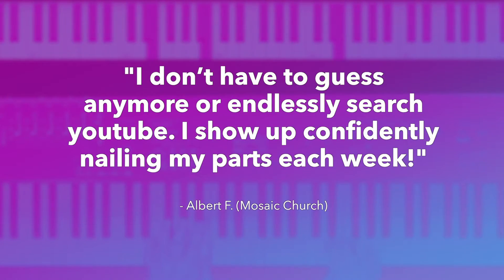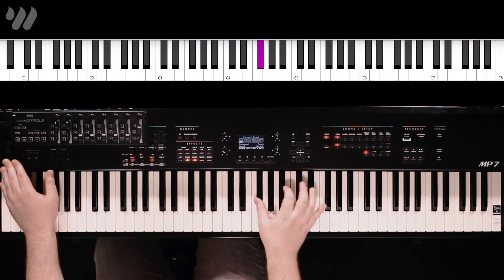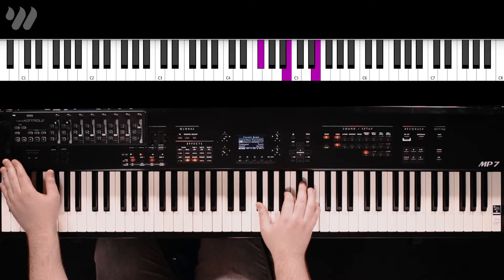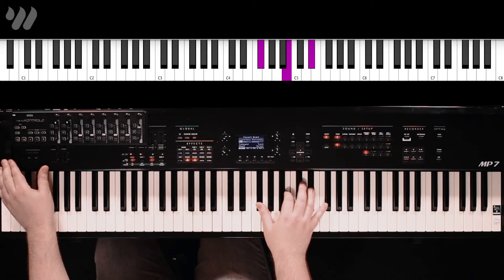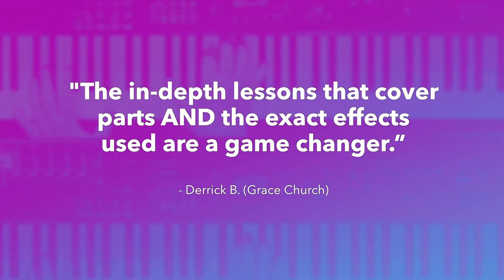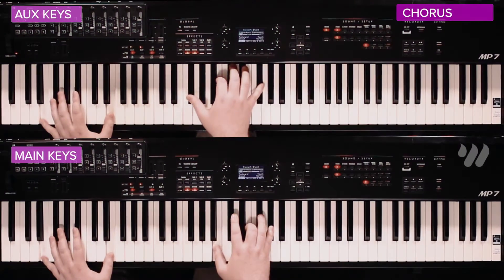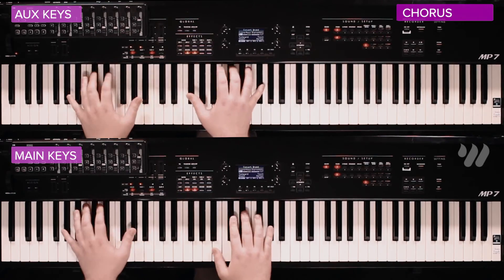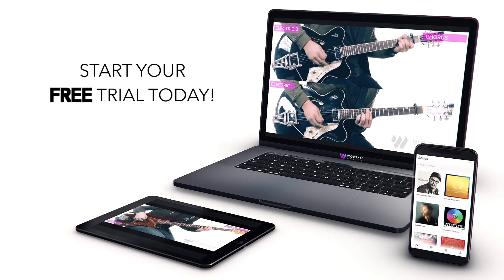Noel (The First Noel) - Hillsong Worship - Keyboard Tutorial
Hey guys, this is a demo of a full keyboard lesson for Noel (The First Noel) by Hillsong Worship! Get FREE access to this full tutorial and lesson, chord/number charts, and tabs for this song

We also have a full patch store so you can download the exact sounds we're using!

Never show up unprepared on Sunday again! Now you can learn the songs exactly like the album! From artists like Hillsong, Bethel, Jesus Culture, Planetshakers, Kari Jobe, Chris Tomlin, and tons more!